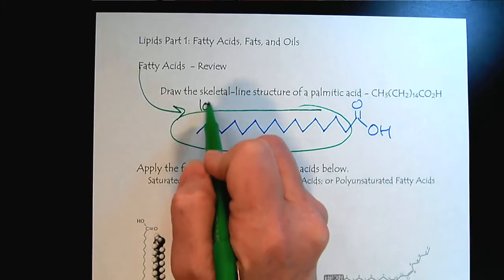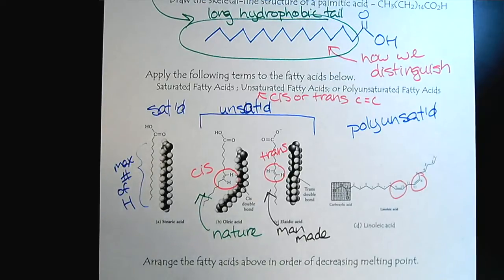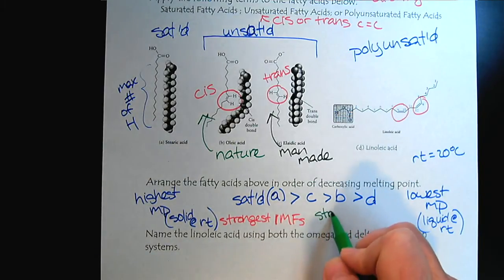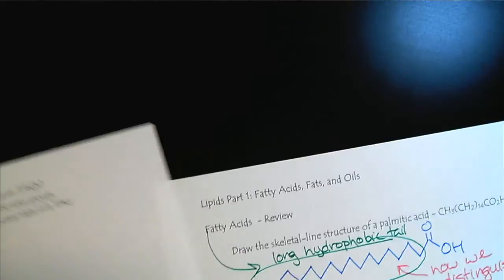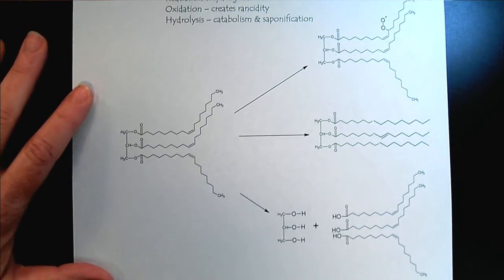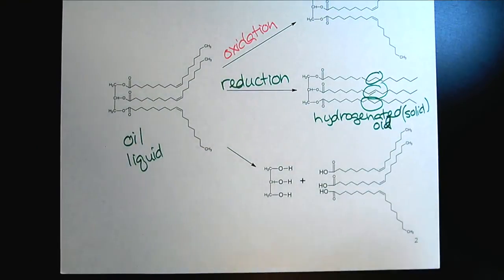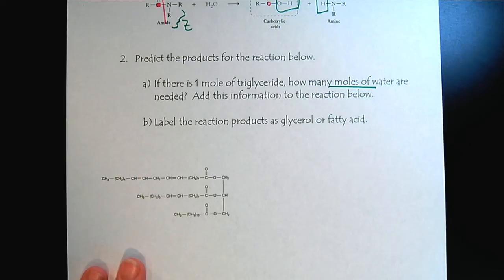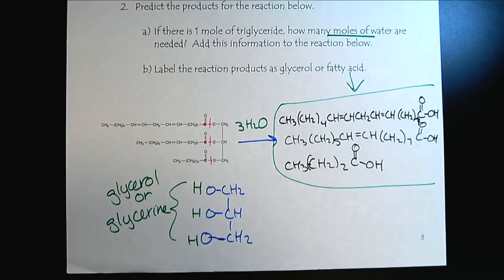Chem 309 Lipids Part 1 Fatty Acids, Fats, & Oils